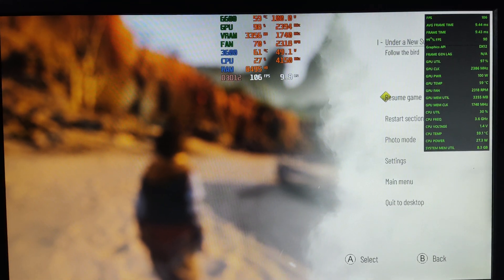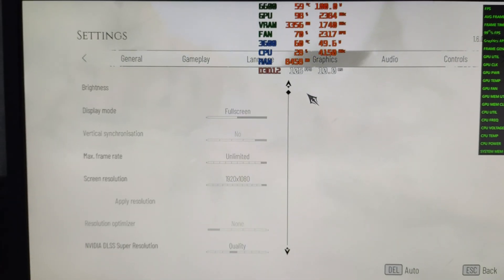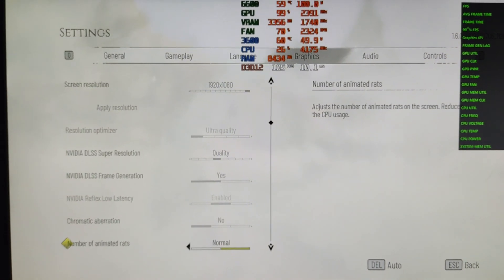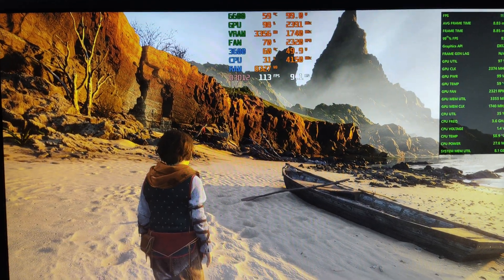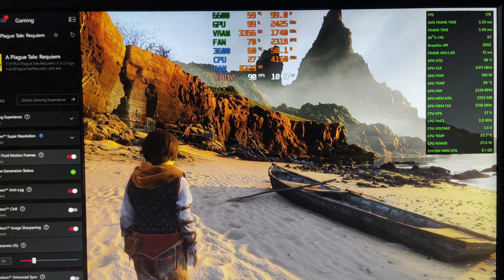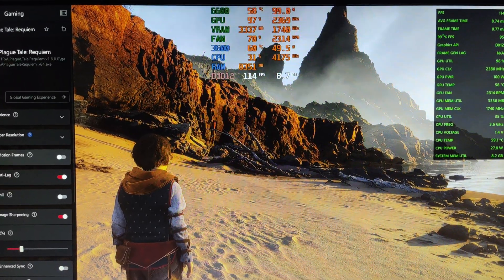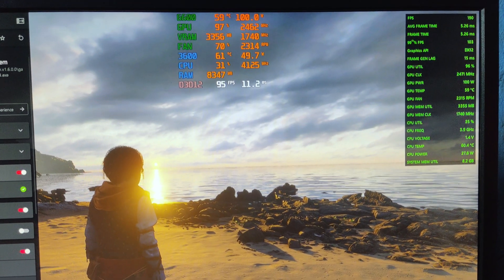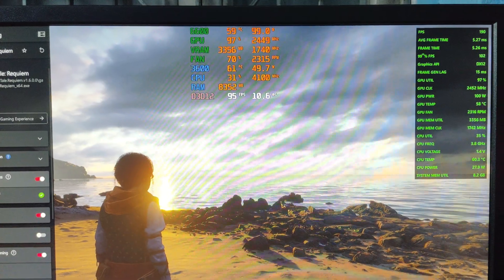AMD Fluid Motion Frames on RX 6600 - First Impression and Review - Tested With Plague Tale Requiem!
Plague Tale Requiem Tested with AMD Fluid Motion Frames Generation Technology on RX 6600 + R5 3600! Enjoy! :)

AMD Fluid Motion Frames (AFMF) Technical Preview – Boost FPS with frame generation technology for a smoother gaming experience.
AFMF adds frame generation technology to DirectX® 11 and 12 games on AMD Radeon™ RX 7000 (and now 6000!) Series Desktop Graphics Cards.
AFMF may be enabled for any DirectX® 11 and 12 title such as Cyberpunk 2077 using the per-app settings within AMD Software: Adrenalin Edition™.
AFMF is recommended to be enabled for games running at a minimum fps of 55 FPS for 1080p displays, and 70 FPS for 1440p or above displays
AFMF adds frame generation technology to boost FPS outside of the game’s engine. To see the resulting FPS, use the AMD Software Performance Metrics Overlay. Support for third-party performance monitoring tools is not available at this moment.

Asus Dual Radeon RX 6600
8gb*2 vengeance lpx ram(3200 mhz. OC'ed)
Gigabyte B450M Ds3h Ultra Durable MOBO
 Samsung 980 NVME 500 GB
120 GB Gigabyte Sata 3 SSD.
Cooler Master MWE 550 V2 80+ Bronze